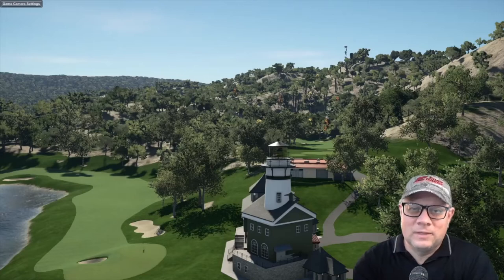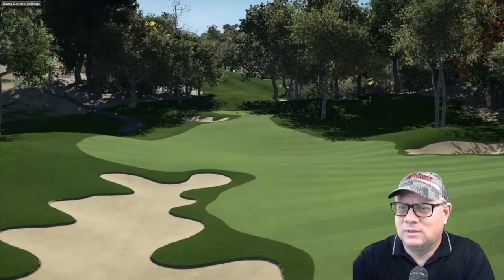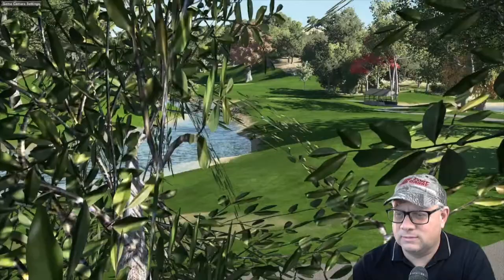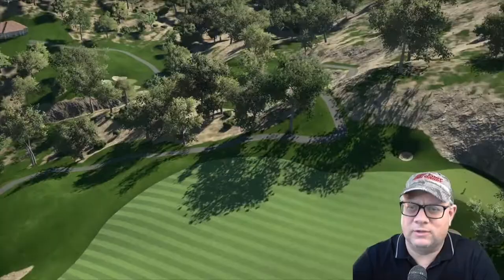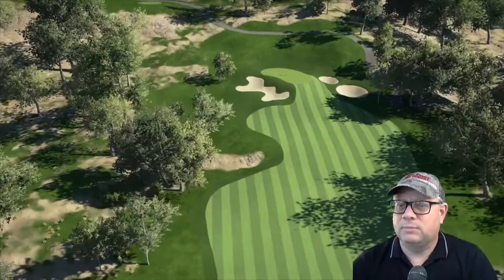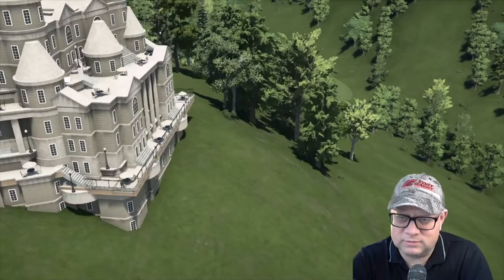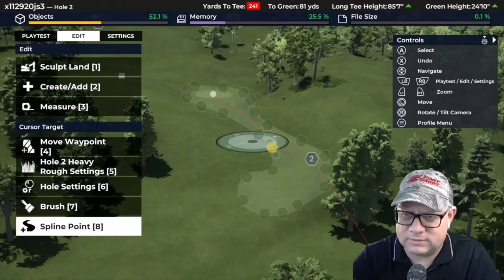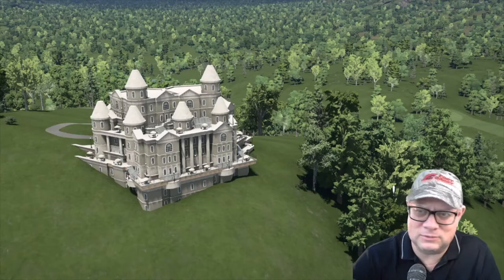New Course Updates and Strategies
After a 10 week break, I am back to show you some updates on courses that I am currently developing.  This is not only an FYI but a walkthrough of different strategies on taking a course from routing, to preliminary layout to that tough stage of final planting and details.
My background as a real-world superintendent provides a unique way to look at using the 2K21 Course Designer.  I have often taken dramatic terrains and show how you can turn them into great courses - that really could exist and be maintained (if money was no problem!)
Let me know how your projects are coming along and the challenges you face.